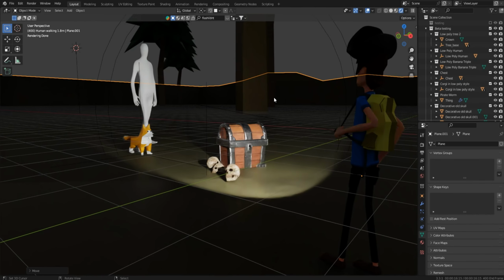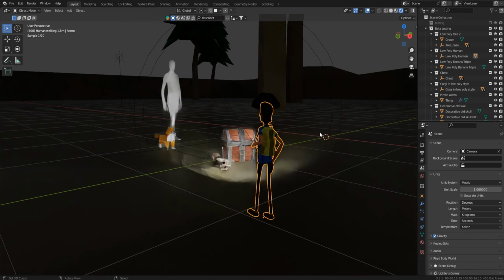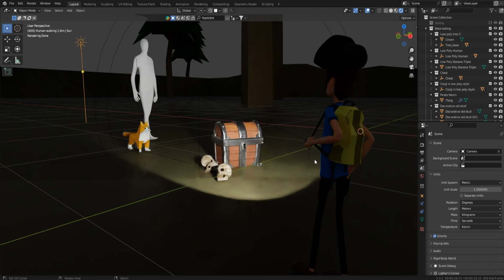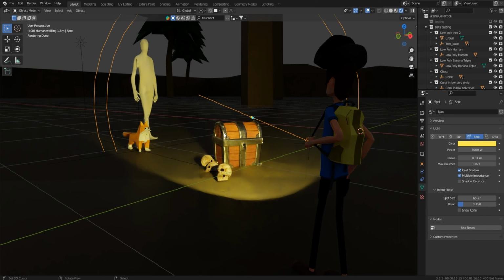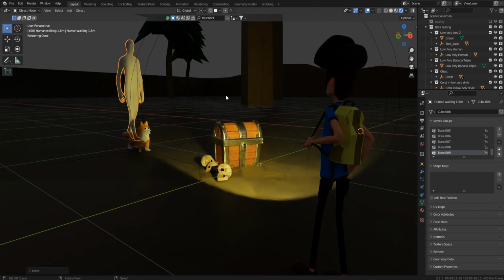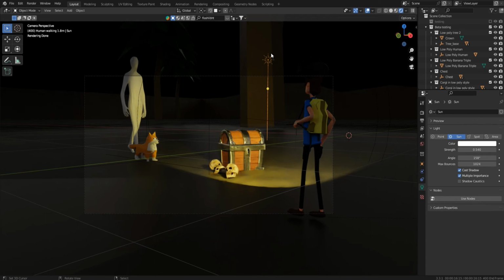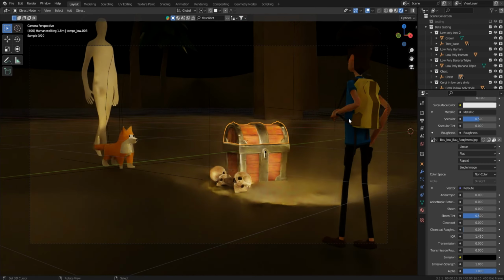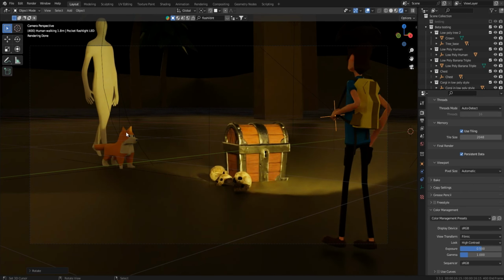Blender 3D using contrast for focal points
Here is another snippet from my main tutorial for environment creation on Udemy I just published

(Udemy COURSES I MAKE)
Environment creation

Psalm 103
1 Praise the Lord, my soul;
    all my inmost being, praise his holy name.
2 Praise the Lord, my soul,
    and forget not all his benefits